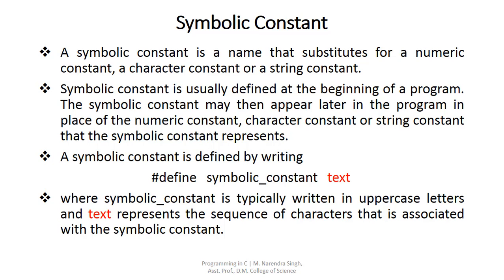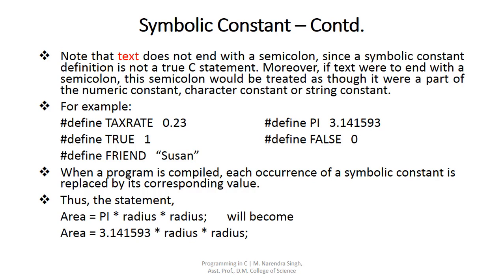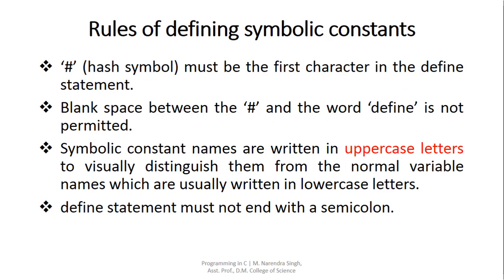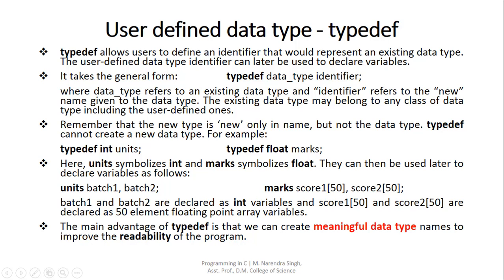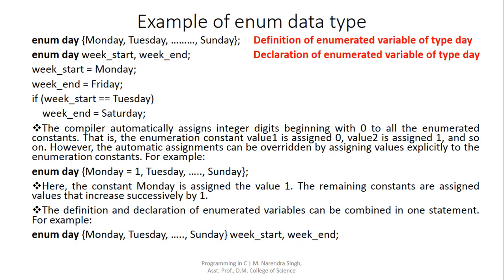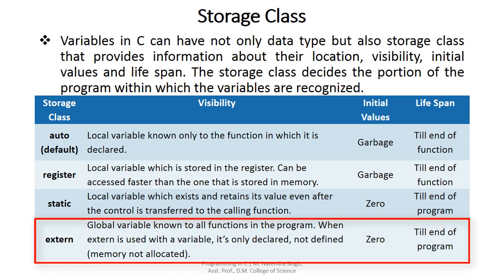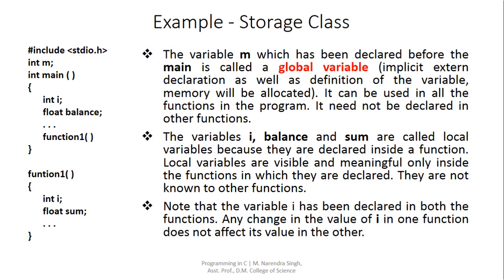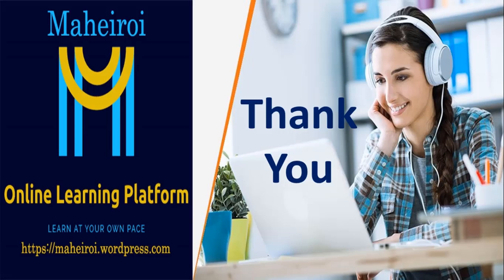Programming in C, Lesson 3 Video 2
Dhanamanjuri University, B.Sc.(H) Mathematics, Semester-V